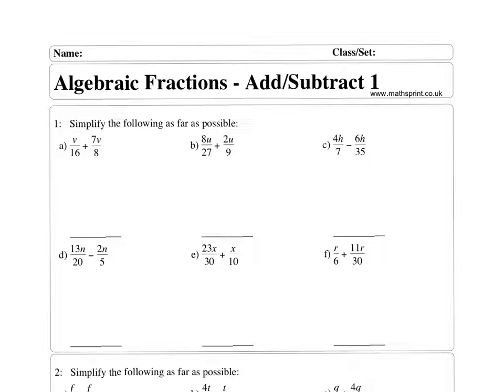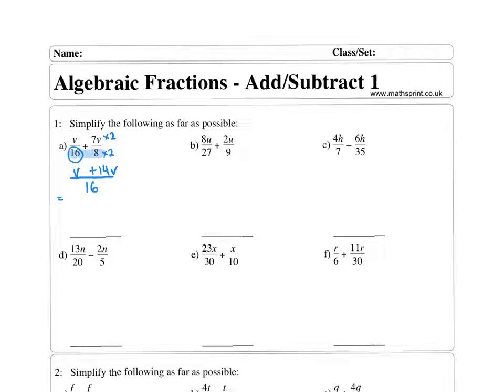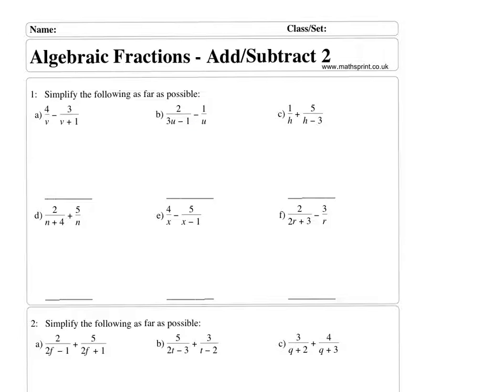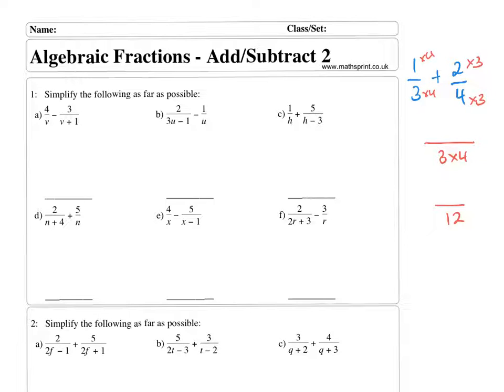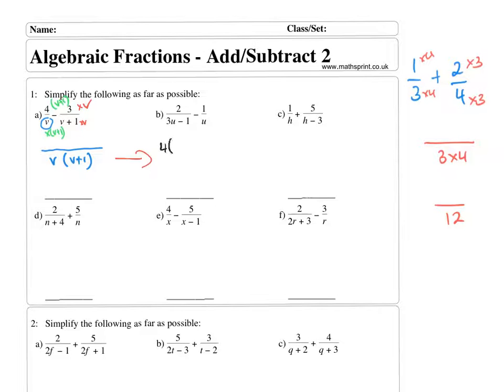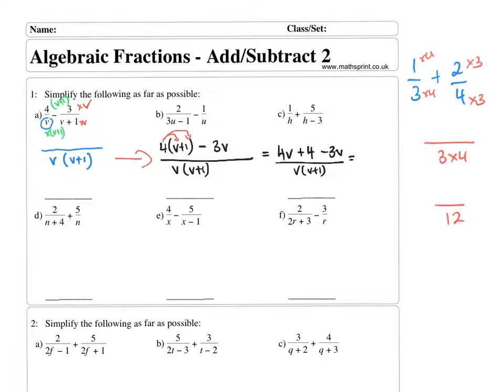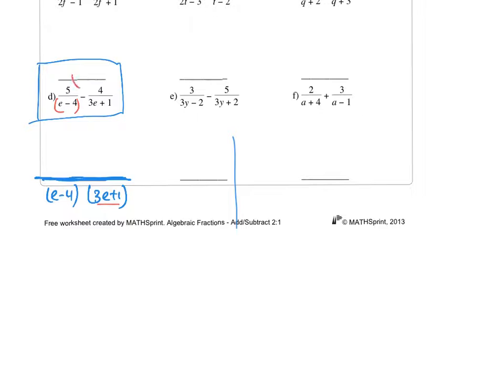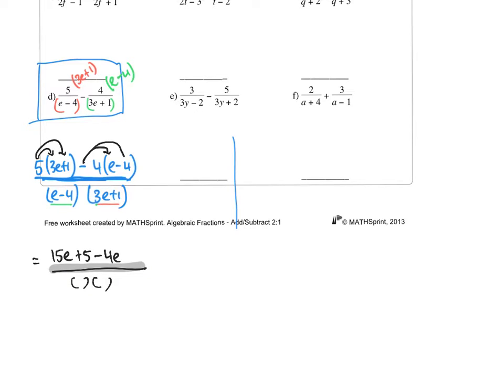YR9 STRETCH ALGEBRAIC FRACTIONS 1